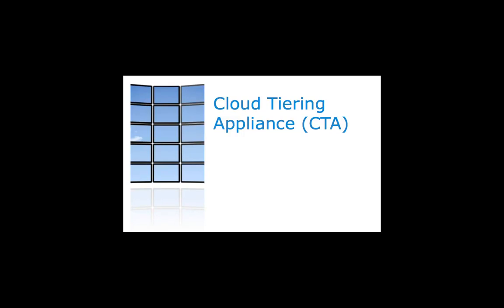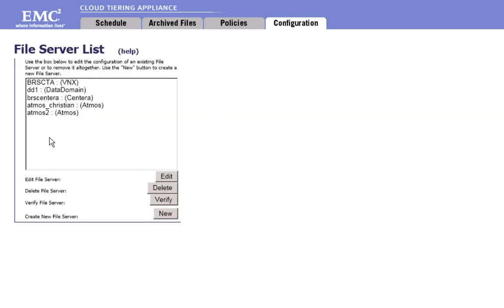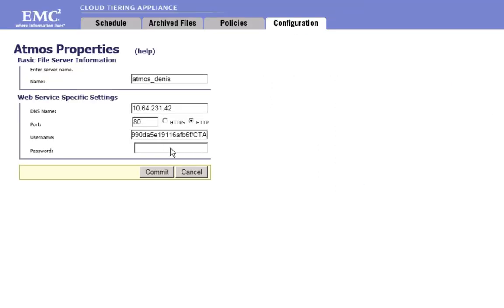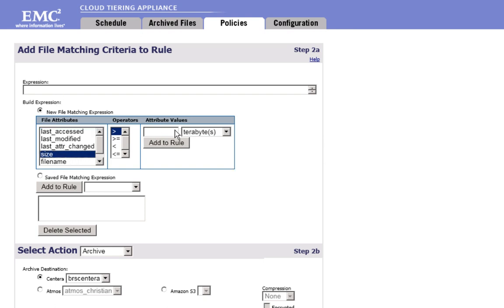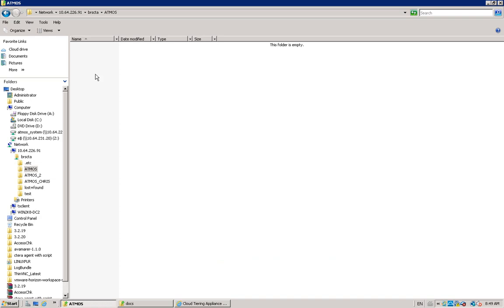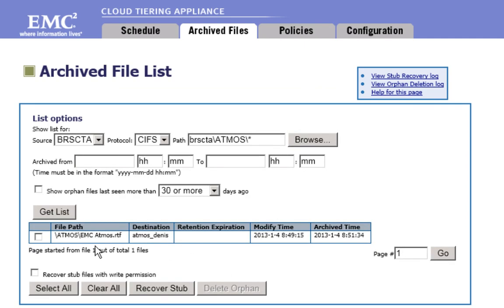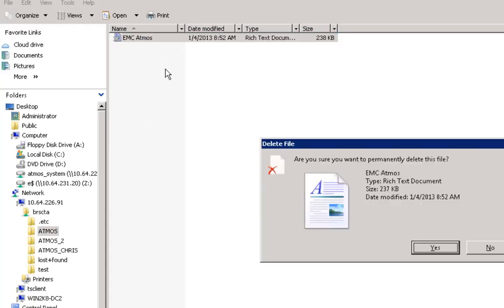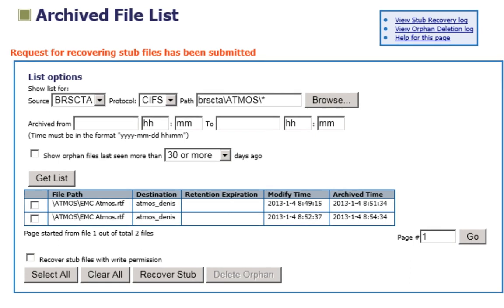EMC Atmos & Cloud Tiering Appliance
This recording explains how to integrate the EMC Atmos and EMC Cloud Tiering Appliance, also known as CTA.
Atmos is a globally accessible and highly scalable cloud storage platform.
CTA can archive files from an EMC VNX or a NetApp NAS.
Because CTA manages the file deletion and file versioning, you can now backup only the active data and reduce the backup window, while also reducing the primary storage and backup costs.
So, this demonstrates how you can improve your backup strategy by archiving your data first.